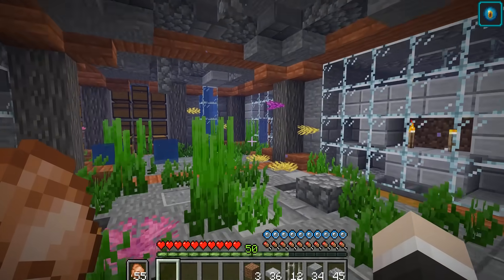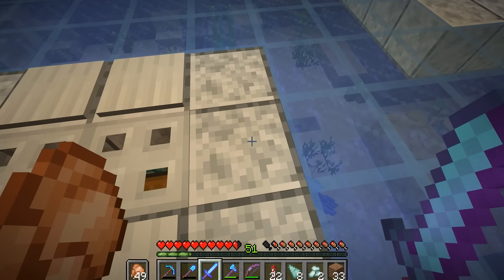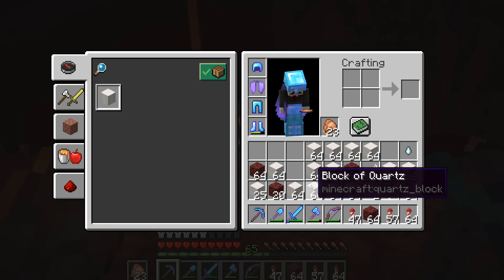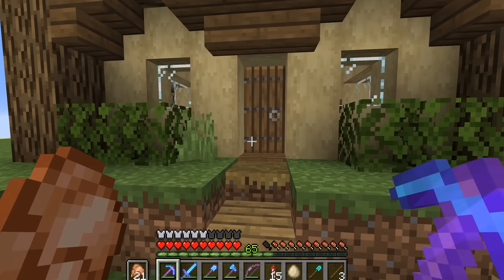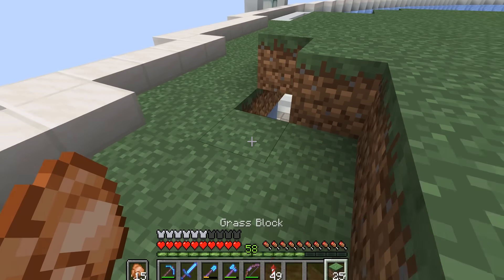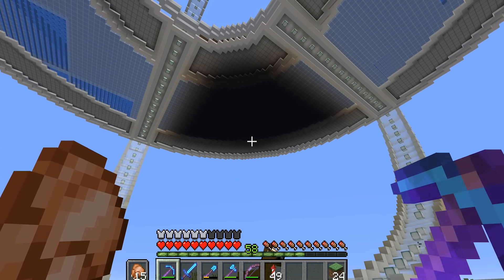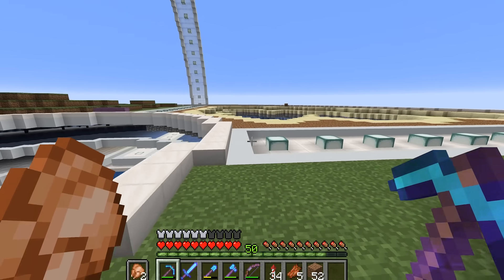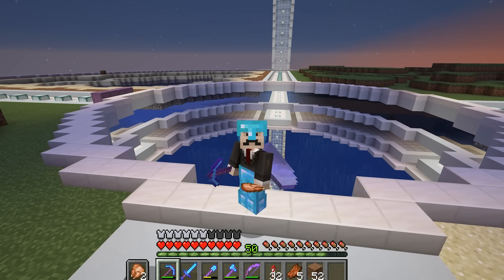Hermitcraft 6: Episode 12 - The 4 BIOMES!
HERMITCRAFT IS BACK! AND THIS ONE IS JAM PACKED WITH PROGRESS!
Today we build a ridiculous biome setup at the top of my base, with crazy plans for the future!

Upload Schedule:

Tuesday - Redstone
Wednesday - Hermitcraft
Thursday - Redstone
Friday - Hermitcraft
Saturday - Redstone
Sunday - Hermitcraft